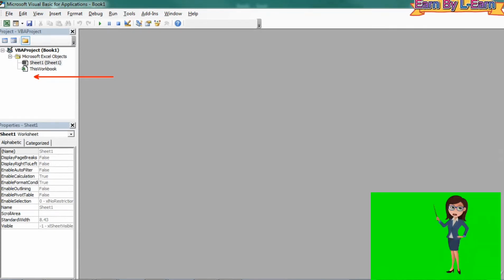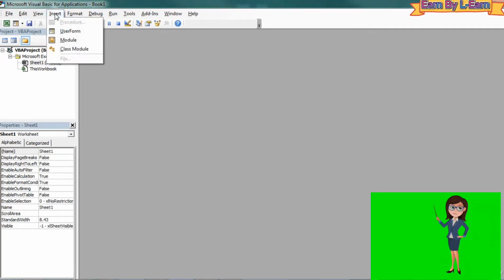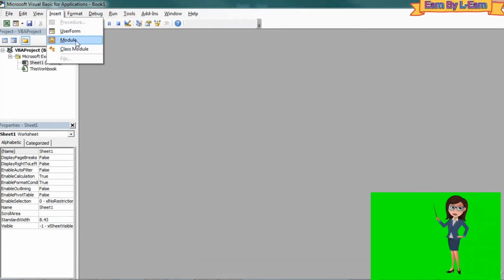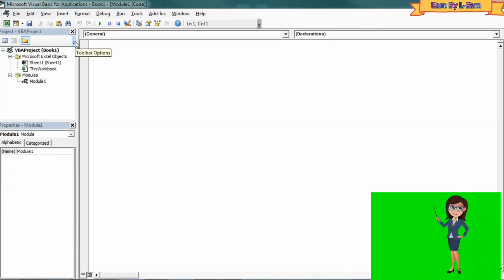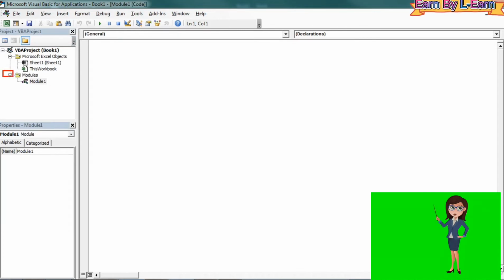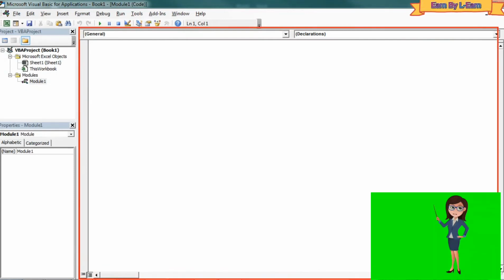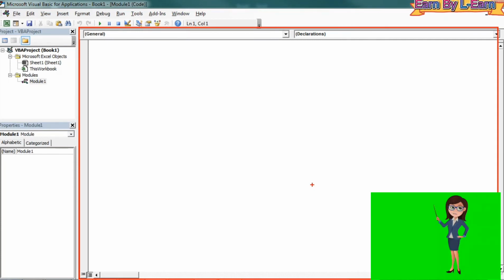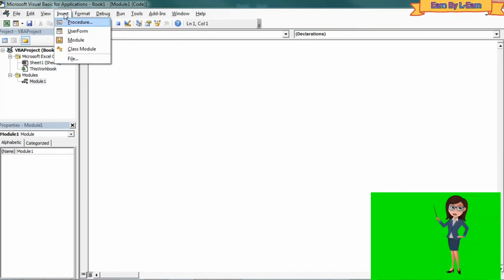32. Excel VBA Modules.